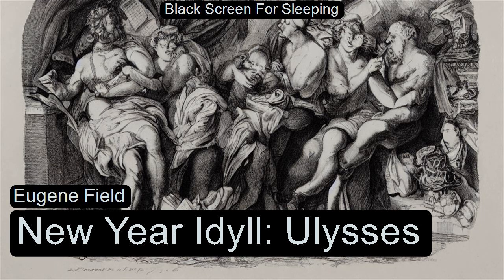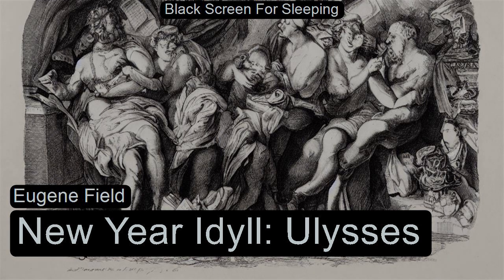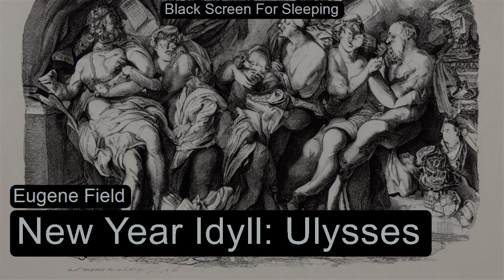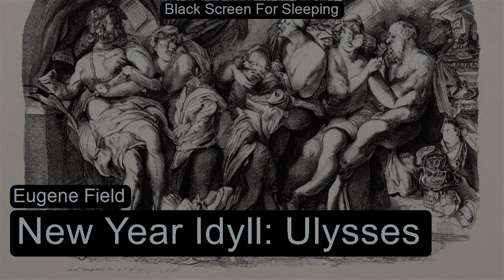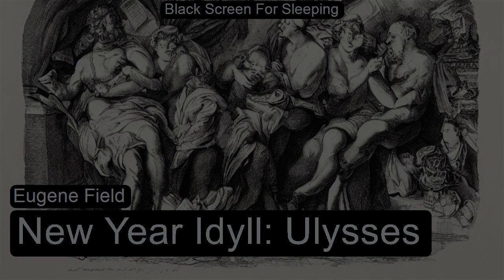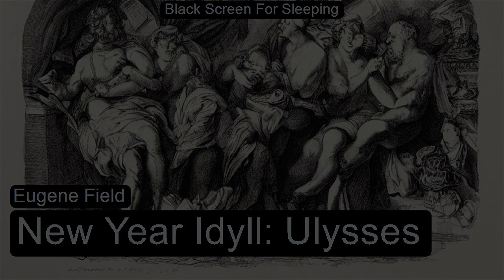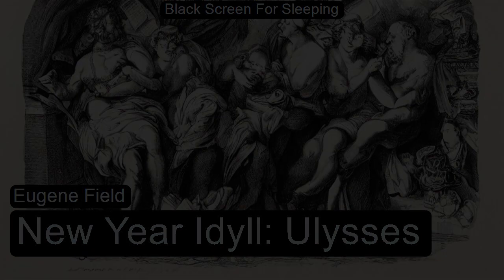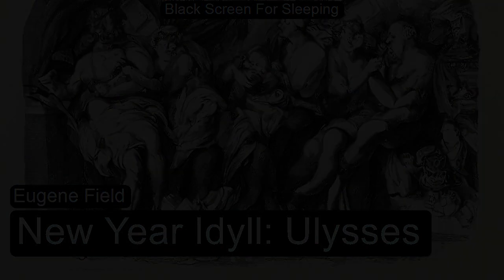New Year Idyll: Ulysses by Eugene Field Black Screen For Sleeping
New Year Idyll: Ulysses (in  Coffee Break Collection 014 - New Beginnings) by Eugene Field  Black Screen For Sleeping